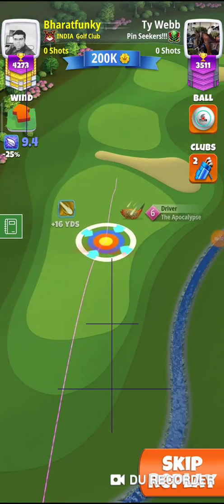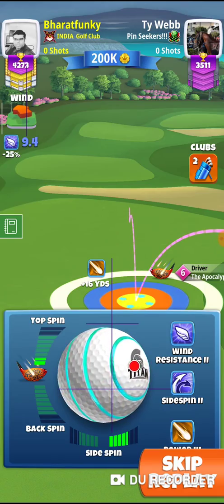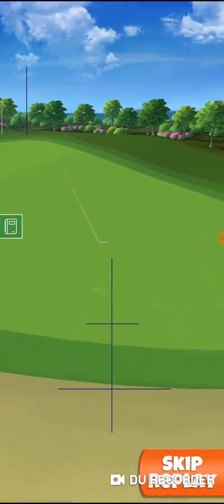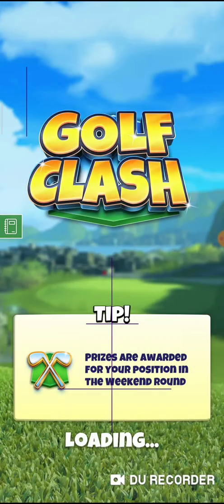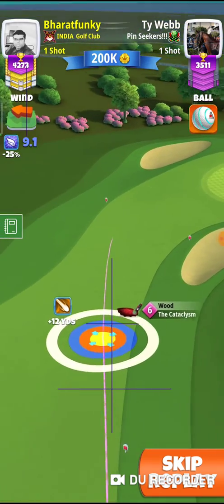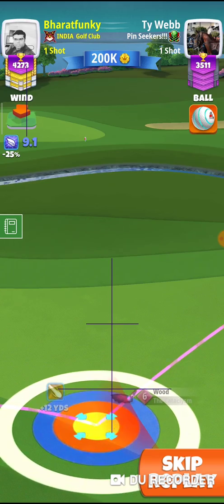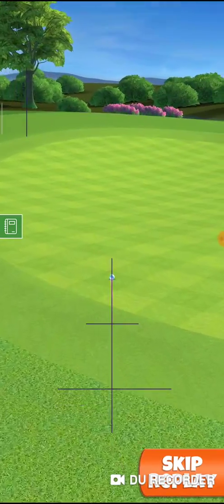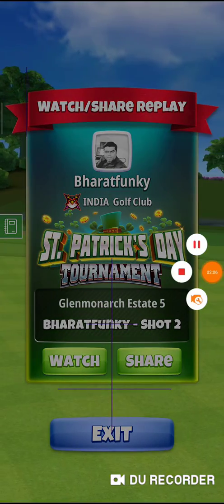St Patrick's Day Tournament - Expert Hole9 Easy Eagle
Follow Video for Guide